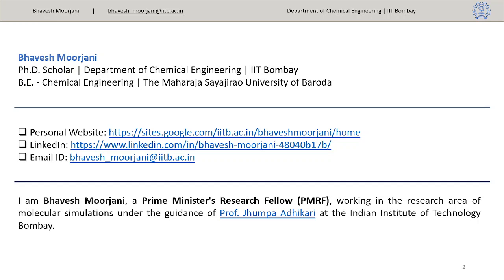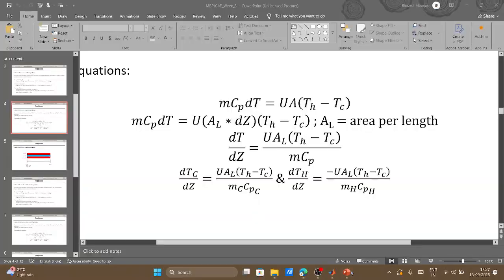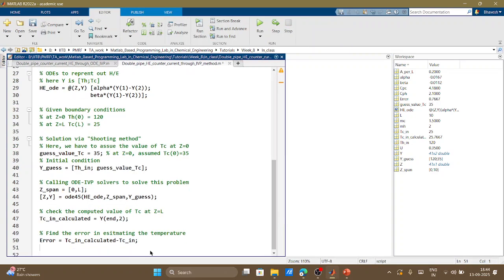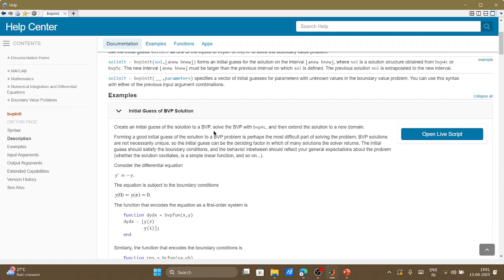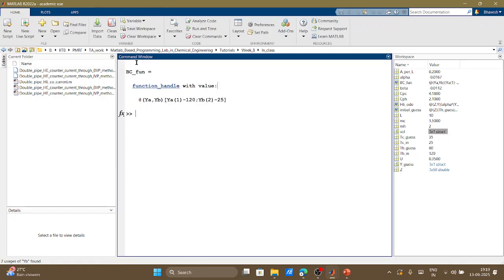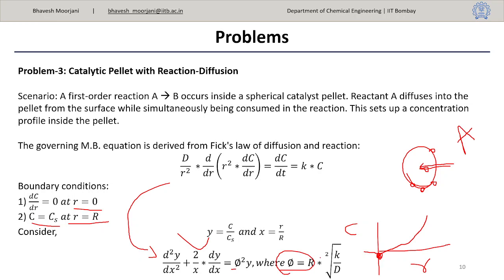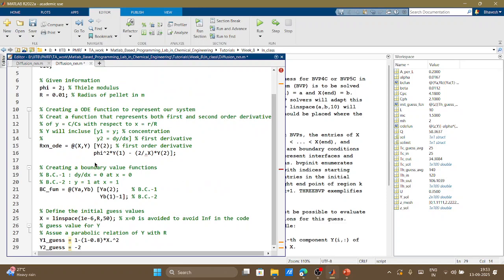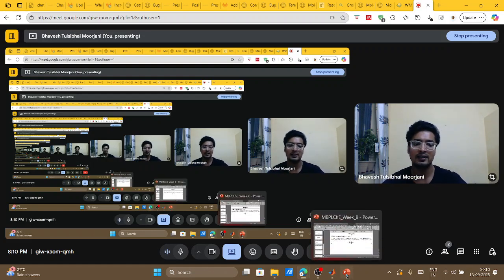MATLAB® - Based Programming Lab in Chemical Engineering | Live Interaction session | Week 8